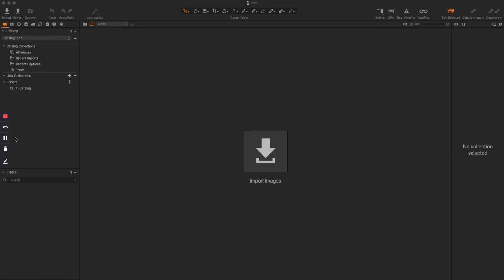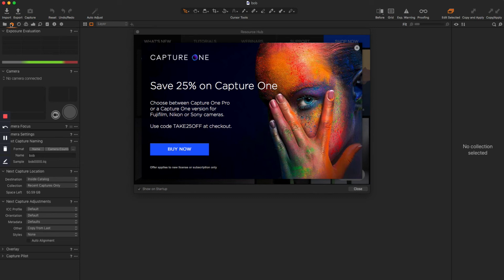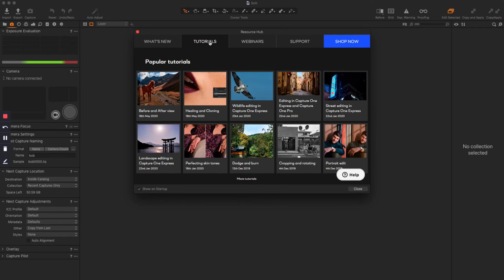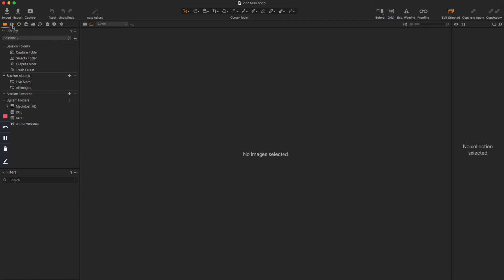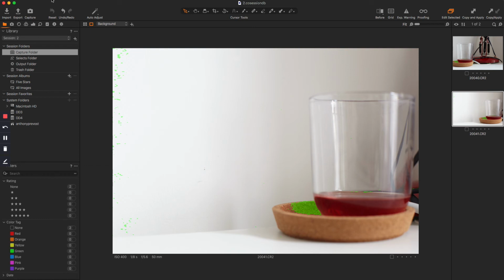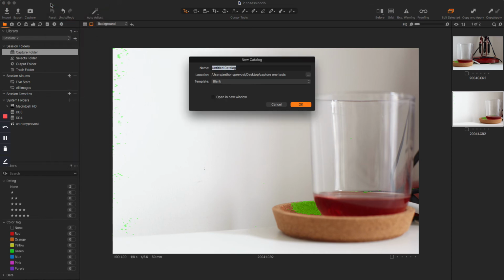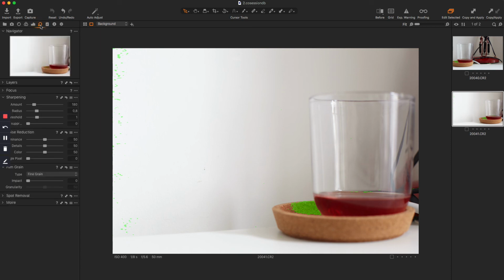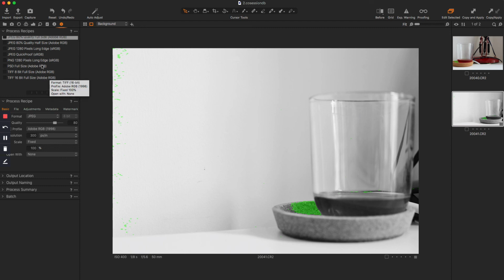An introduction to Capture One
Capture One is a specialist piece of photo-editing software used in a range of modules – it's not for everyone, but for those of you who need it, here's how to get started.